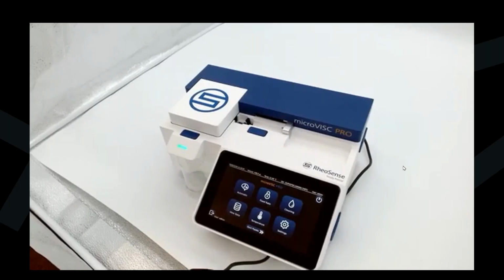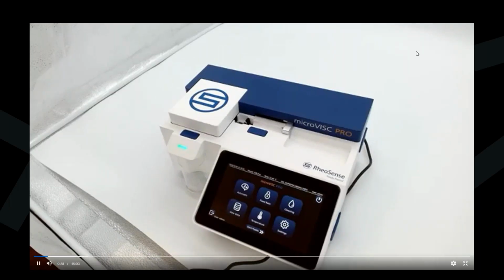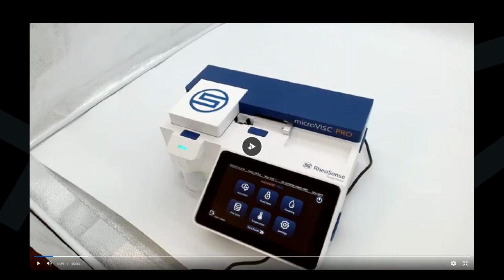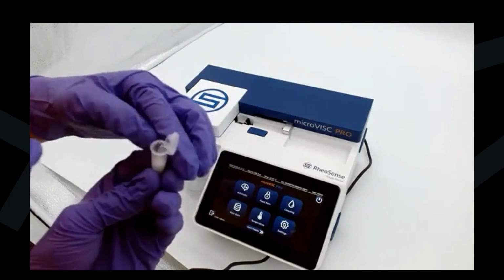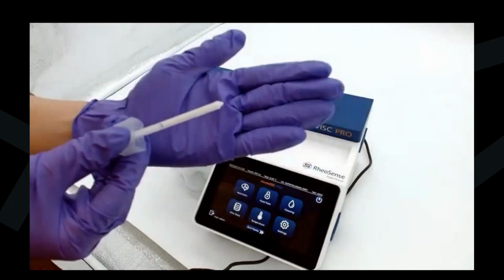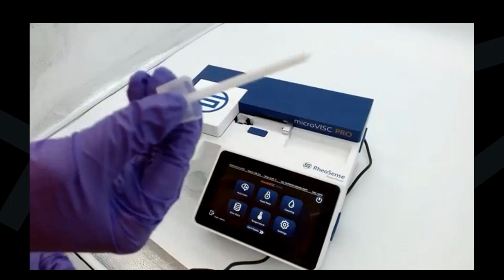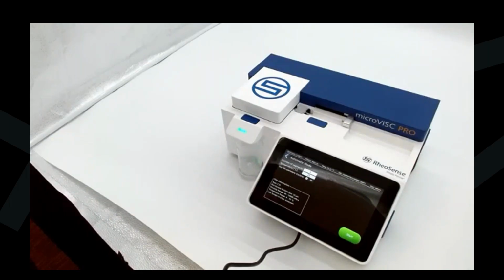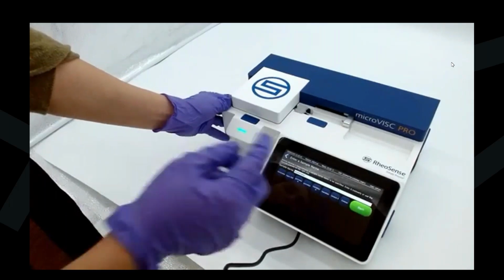Viscosity Measurement for Emulsion Based Products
Our webinar focusing on emulsion based products and how to properly measure emulsions utilizing microVISC PRO viscometer.